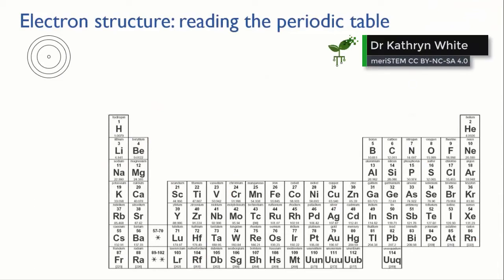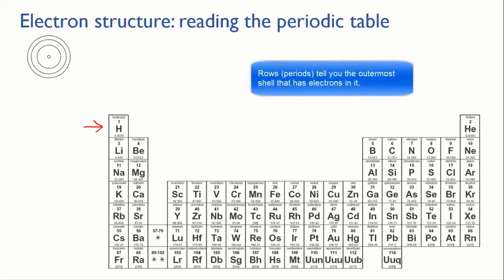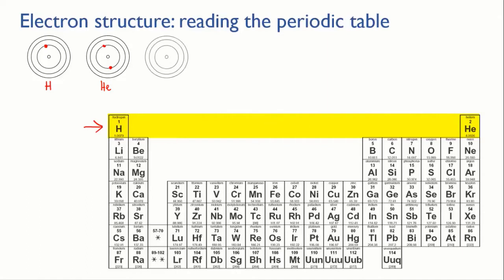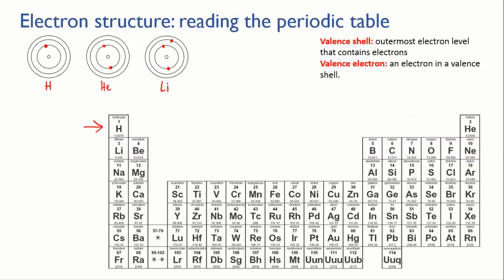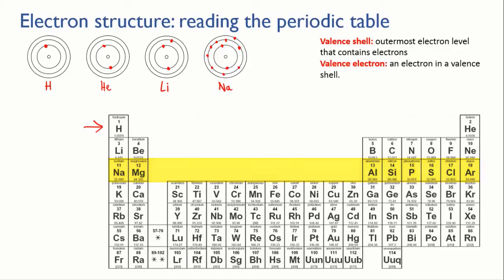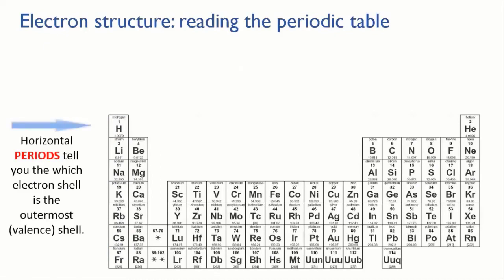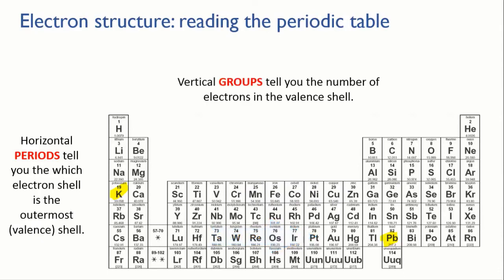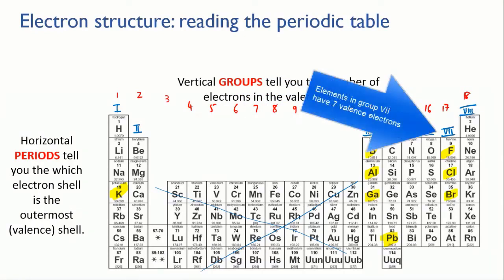Atomic structure: Periodic Table | Matter | meriSTEM